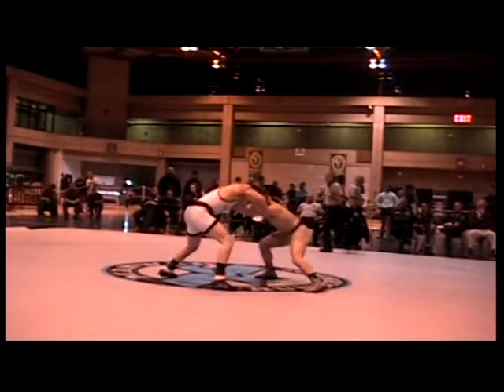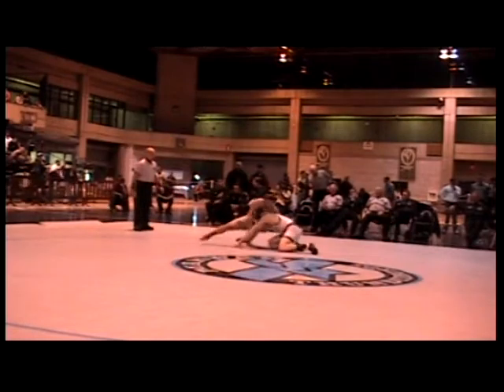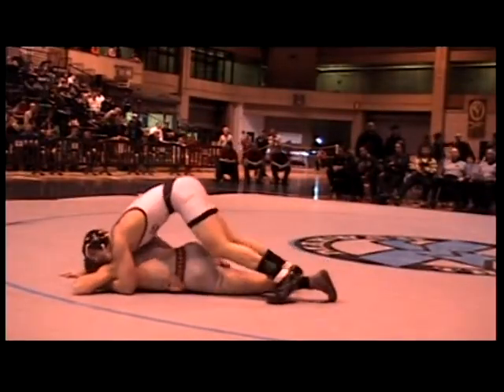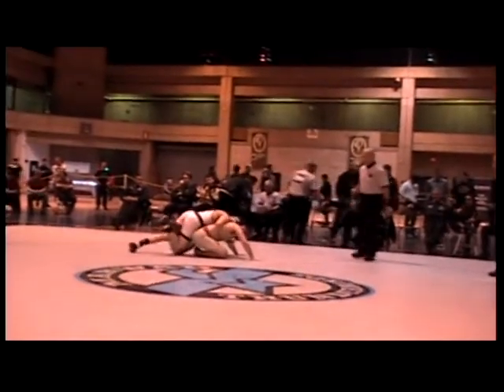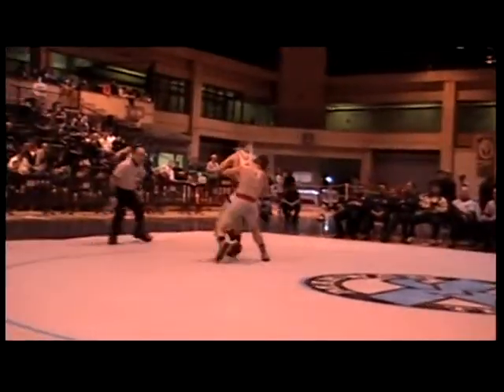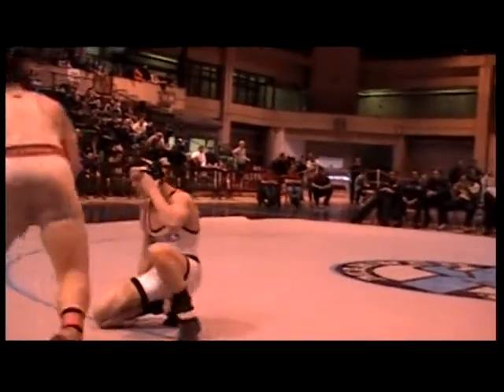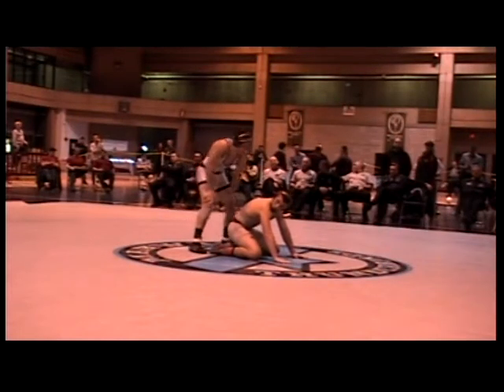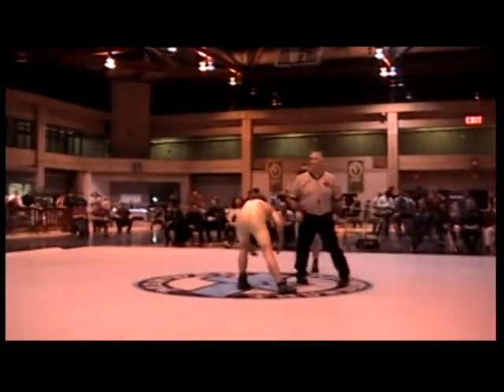Trovato P vs Rose FL 138 lb BCCA Final 2013